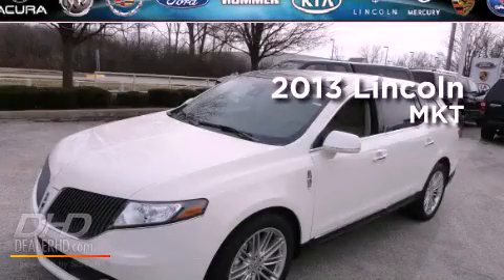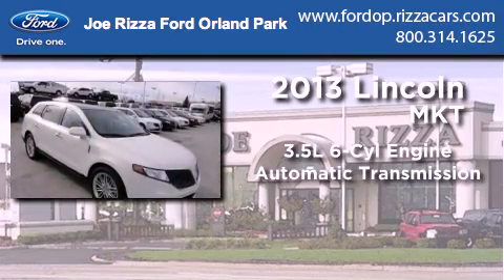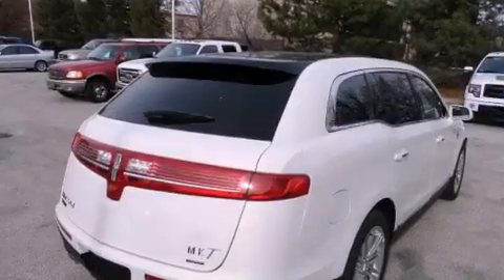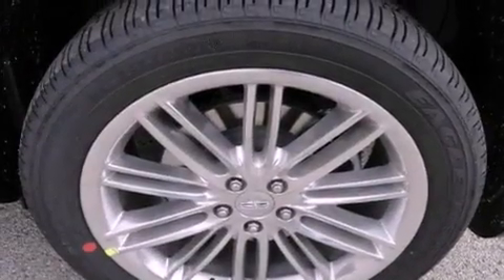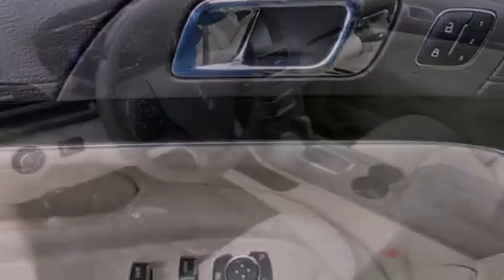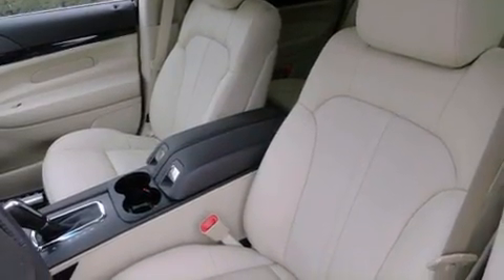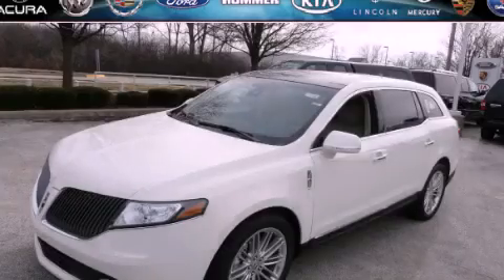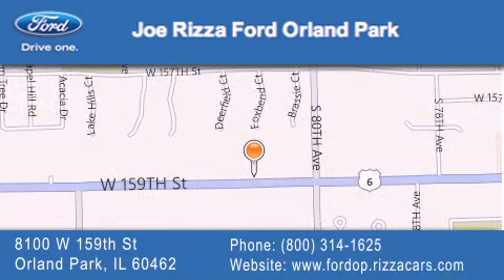2013 Lincoln MKT Frankfort IL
Year : 2013
 Make : Lincoln
 Model : MKT
 Engine : 3.5L
 Trans . : Automatic
 Exterior : CRYS
 Miles : 5

 Stock : LD7045